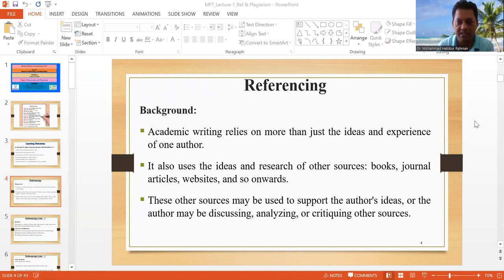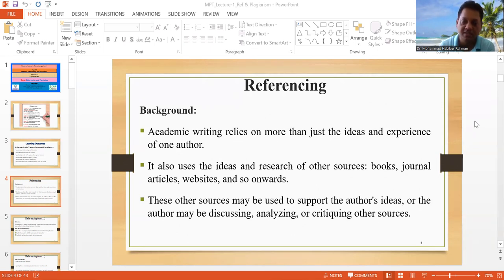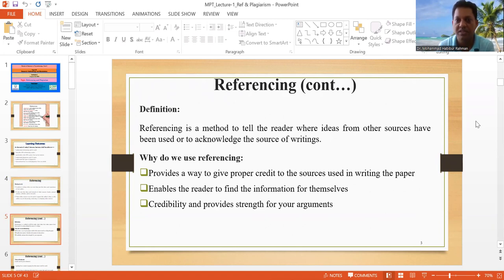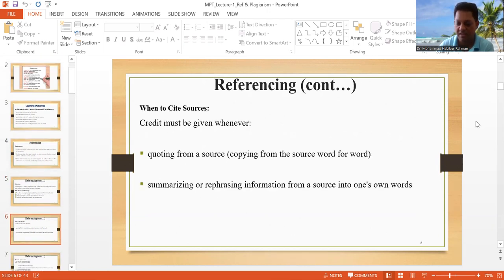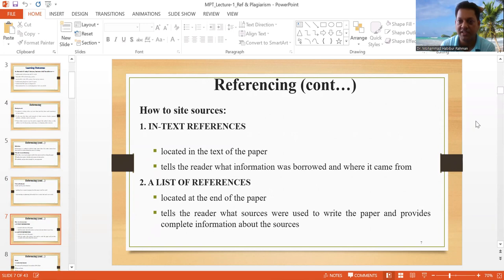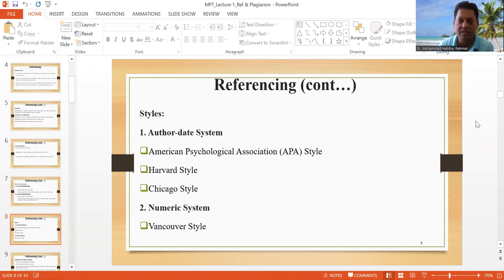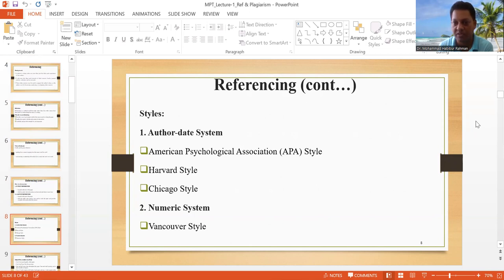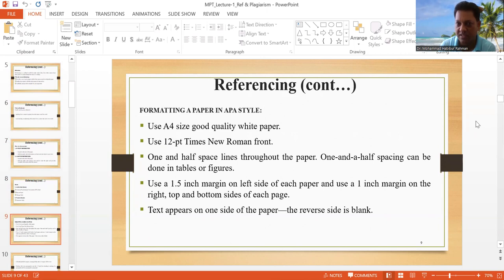Video on referencing